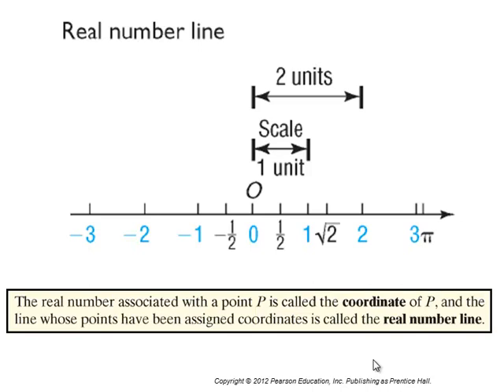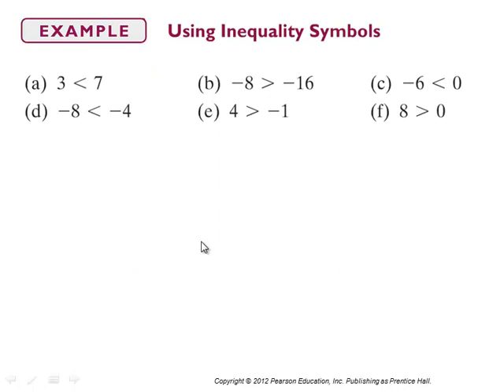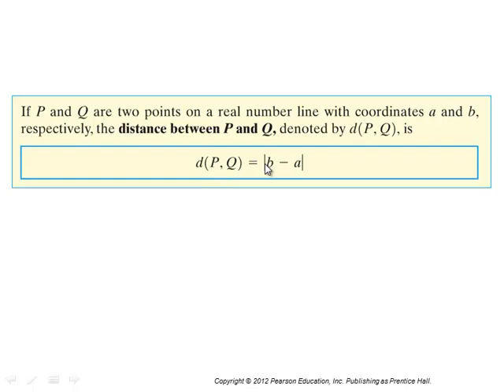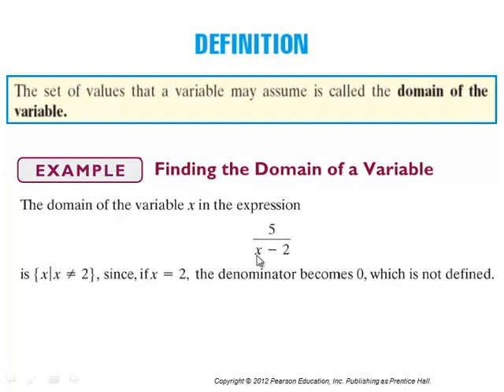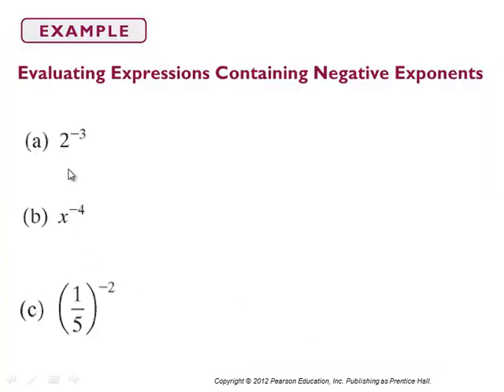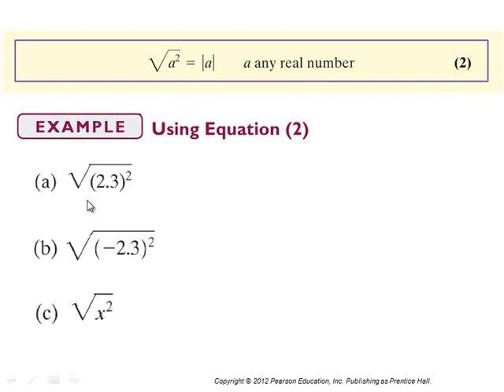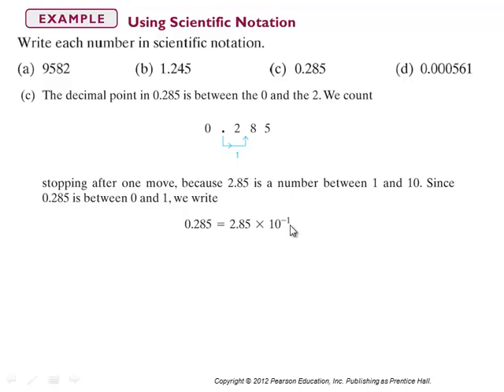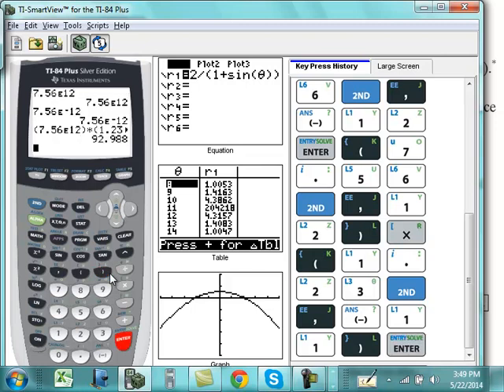MAT 121 WW3 R.2